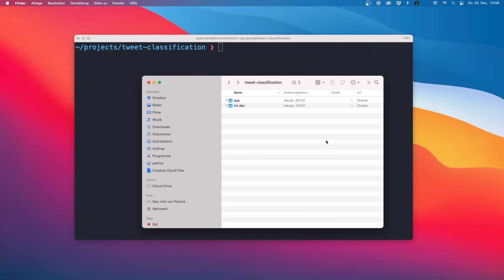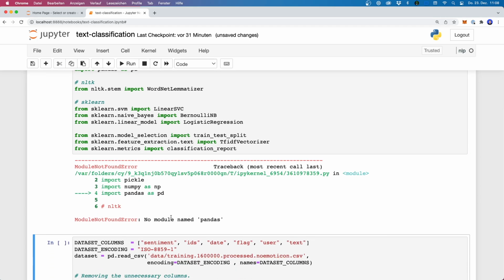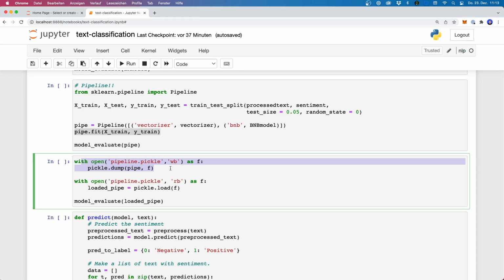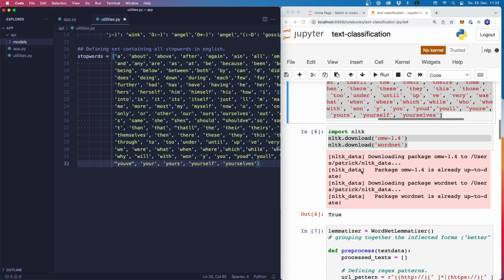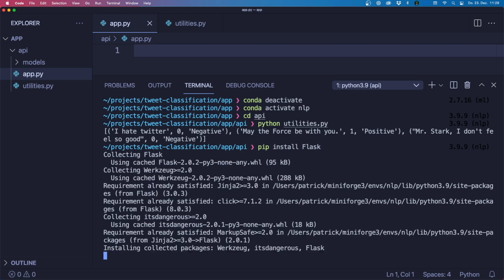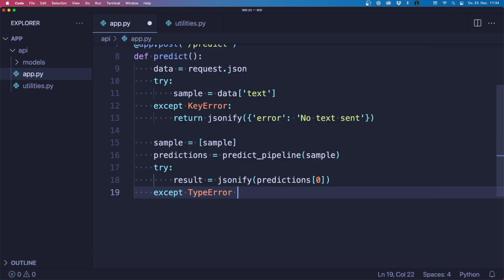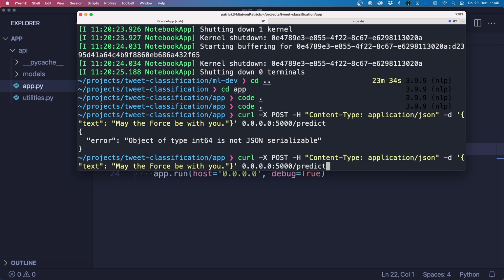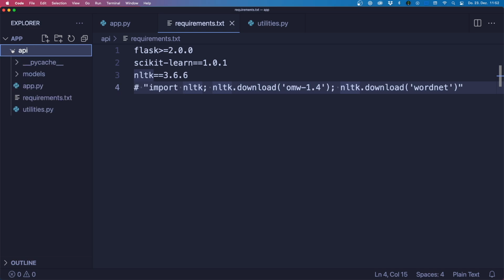Build a Machine Learning App From Scratch with Flask & Docker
Learn how to build a Machine Learning App in Python with Flask & Docker, with @francescociulla.

CONNECT

SUPPORT ME